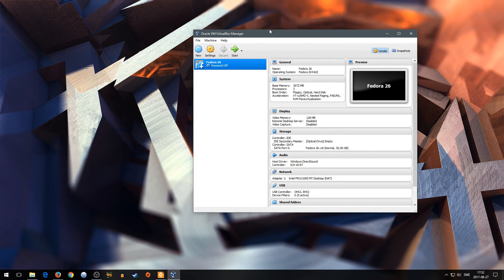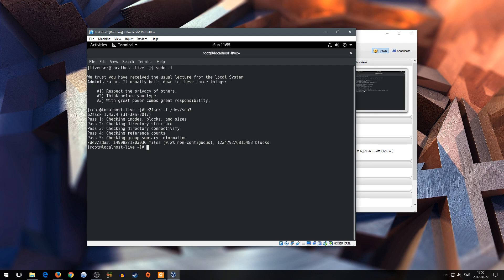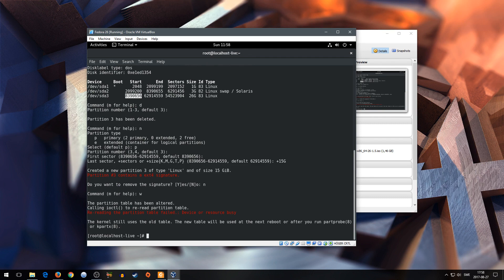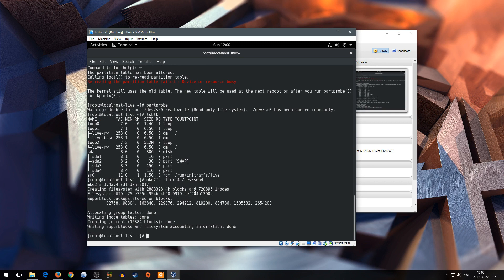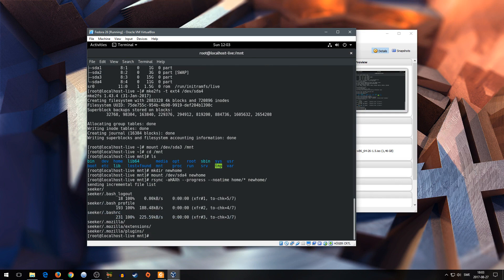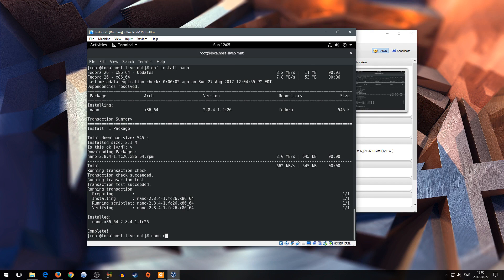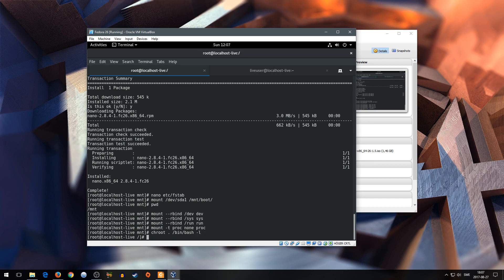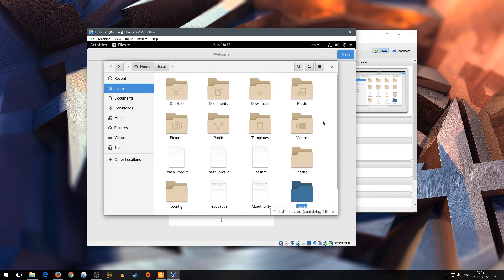How to separate /home directory to its own partition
This is a guide on how you can separate the home directory and put it on its own partition. We'll first resize the root partition and proceed from there. Its done on Fedora 26 but can be applied to any other distro.